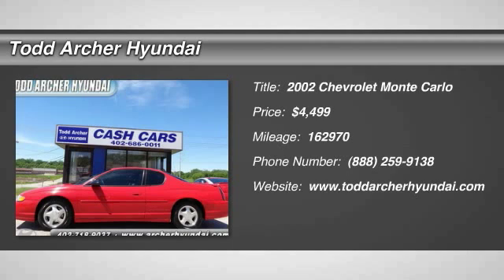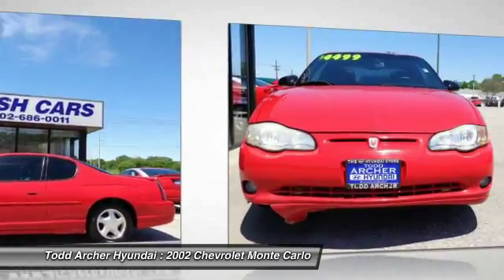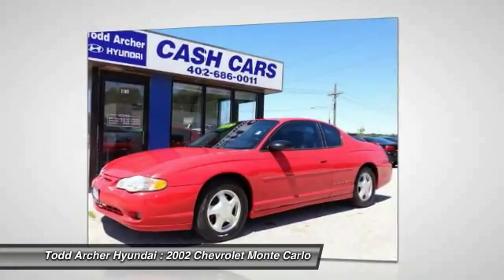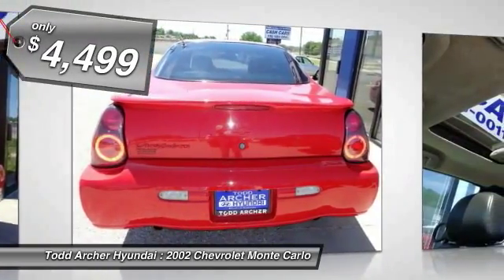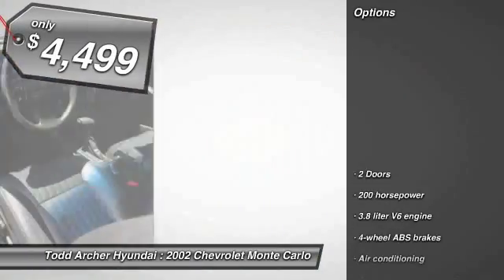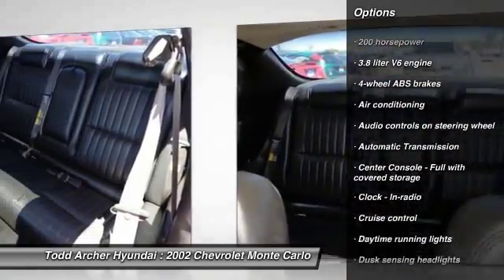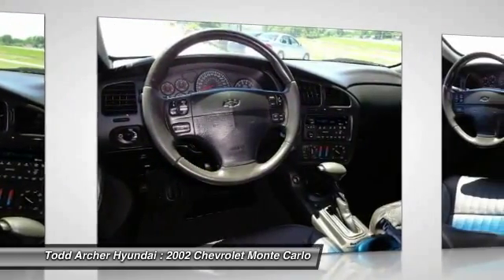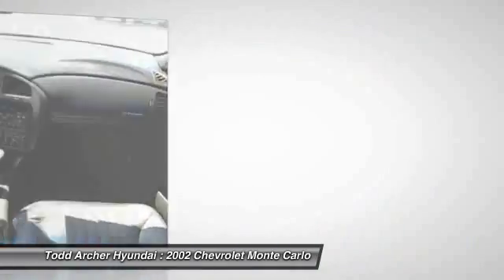2002 Chevrolet Monte Carlo Bellevue and Omaha, NE H30363A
2002 Chevrolet Monte Carlo SS - $4499

All Power Options!! Heated Leather Seats Sunroof Spoiler Alloy & Cruise!! Available Today at Todd Archer's Cash Cars Located next to Todd Archer's Hyundai Dealership on Fort Crook Road (by the old Sears building) Bellevue NE.